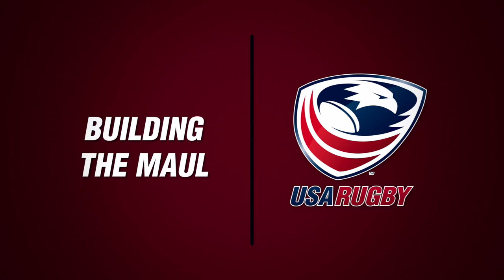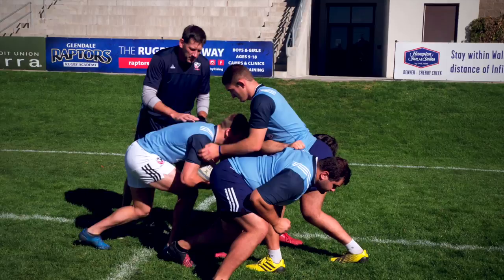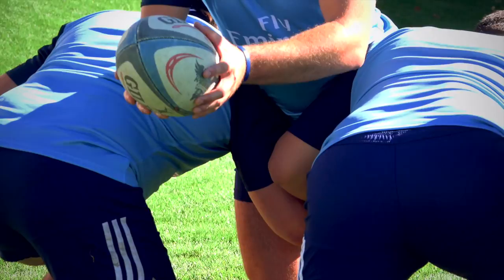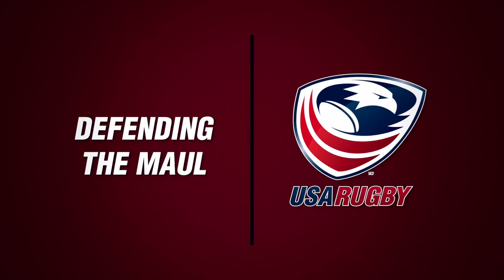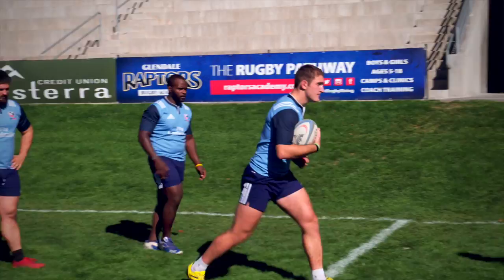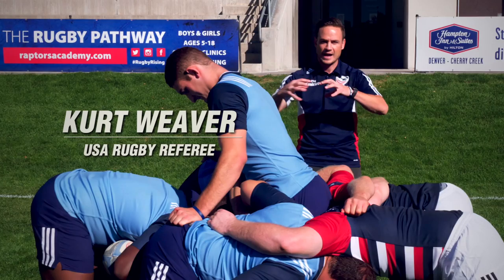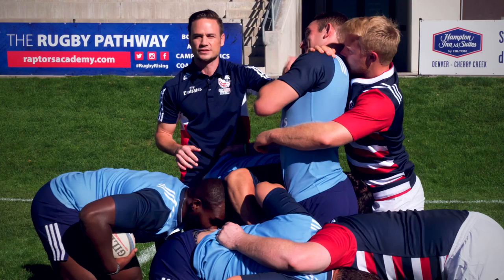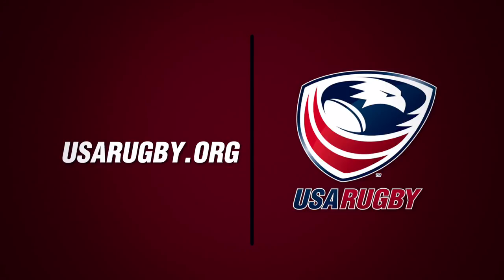USA Rugby Digital Safety Series: The Maul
Follow USA Rugby experts as they give proper direction on conducting a safe maul.